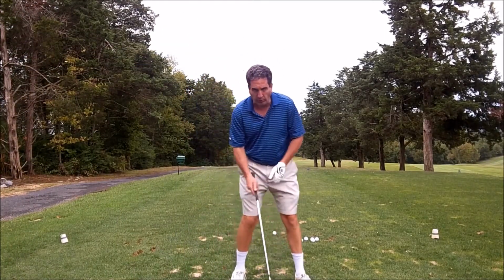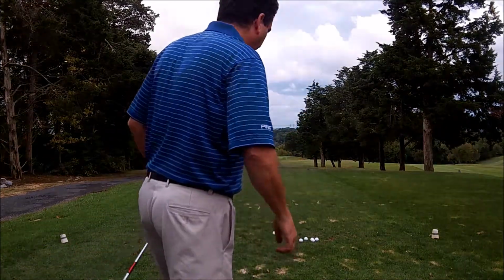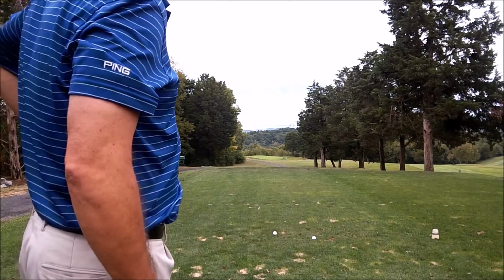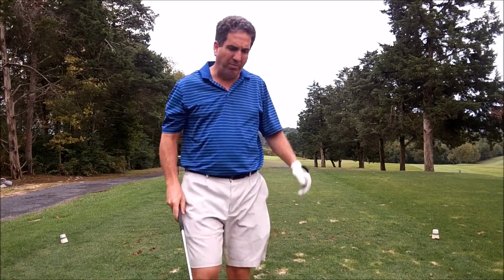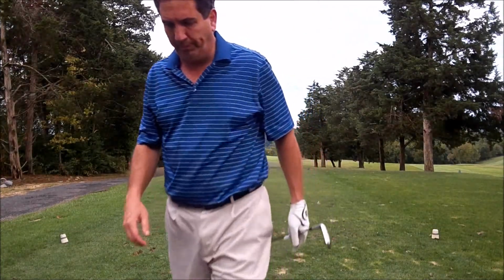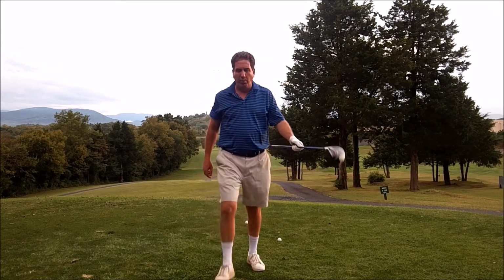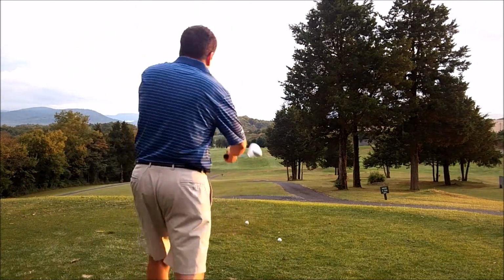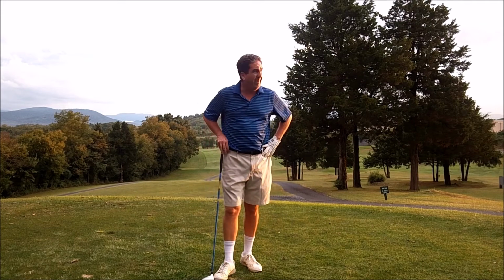Rock Pebble Beach Golf Swing Posterior Pelvic Tilt 12Sep2015